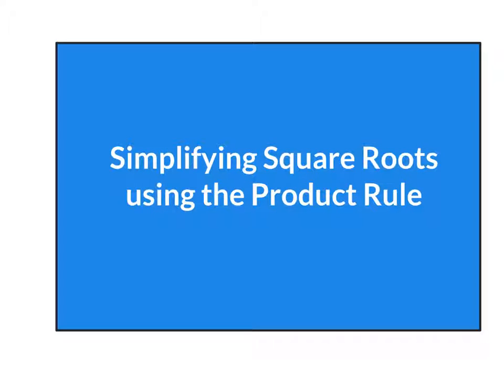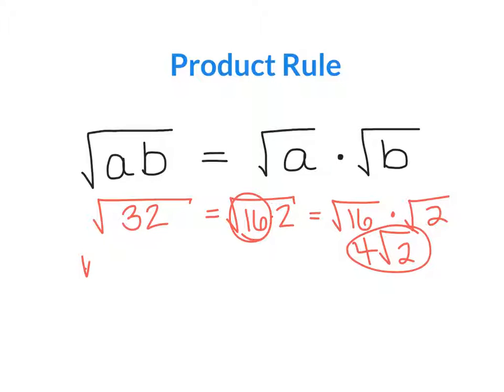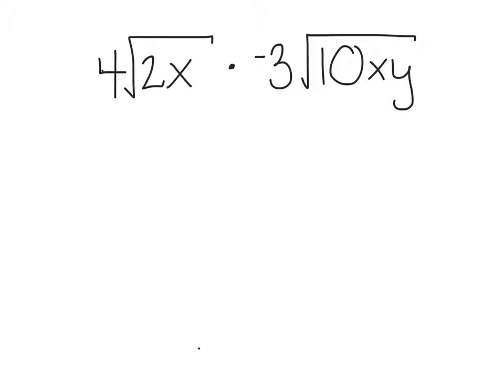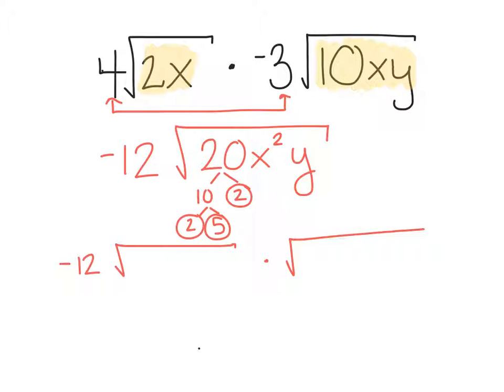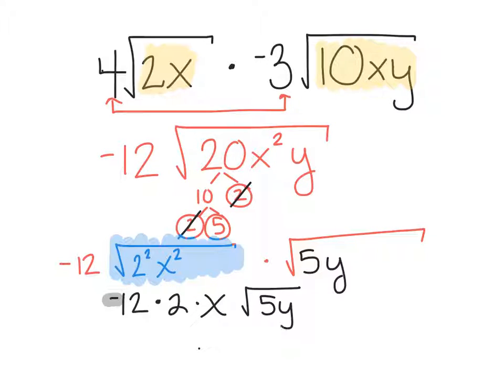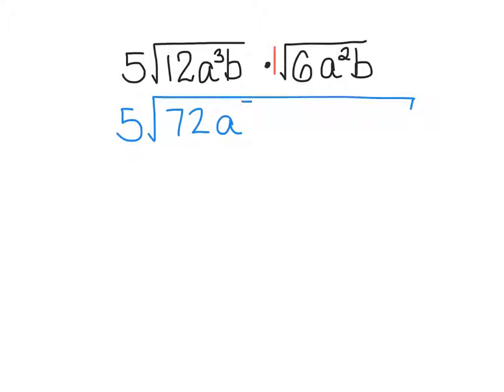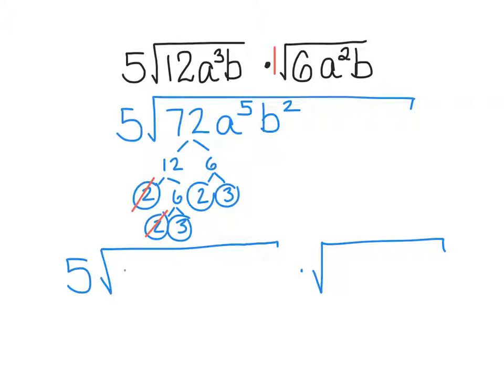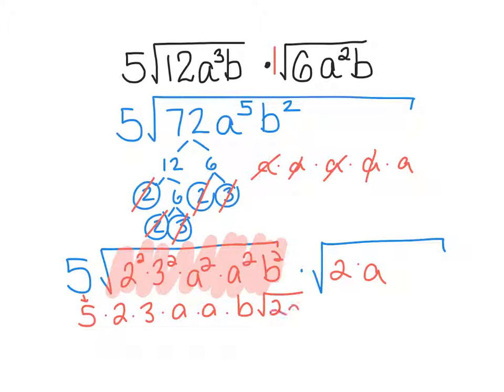Simplifying Square Roots-Product Rule